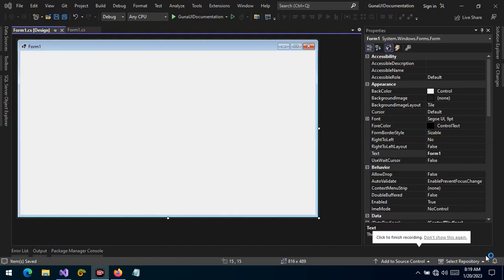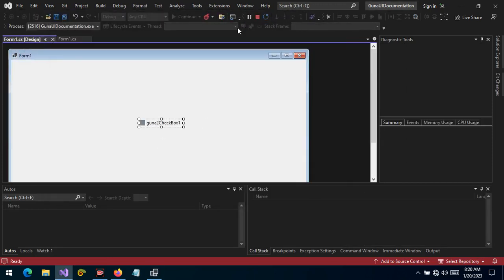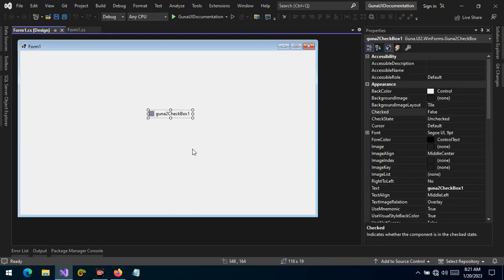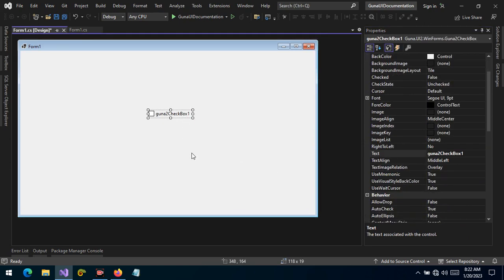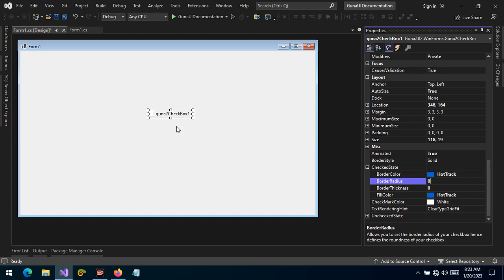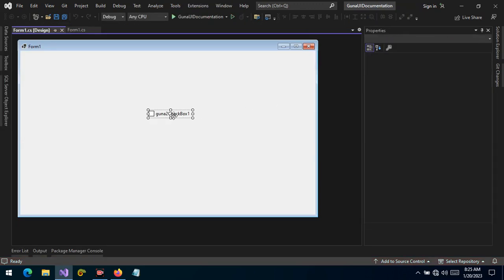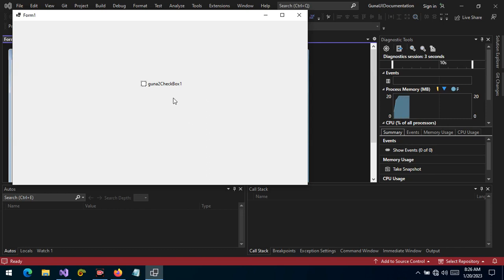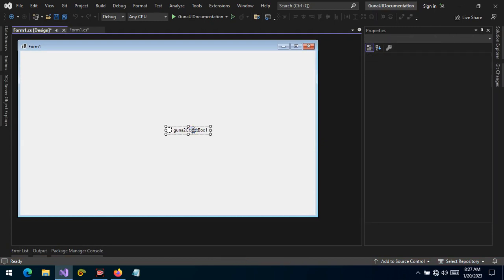Guna UI2 Checkbox Control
Learn how to use the checkbox control:
# Animations
# Text
# Checked State
# UnChecked State
# Checkmark Color
# Borders
# Radius
# Preser States